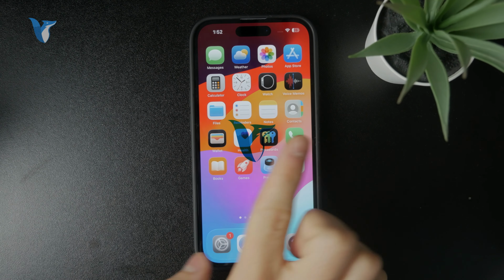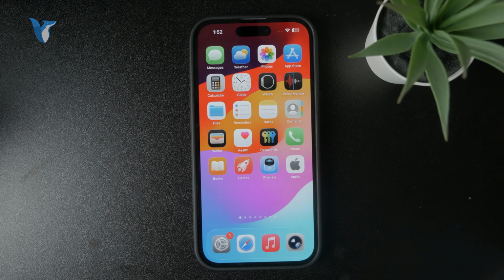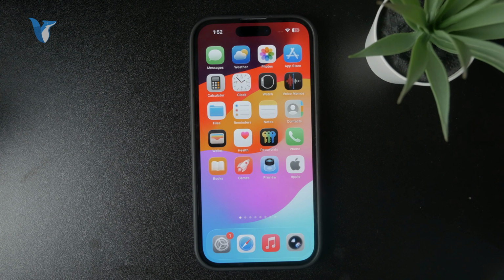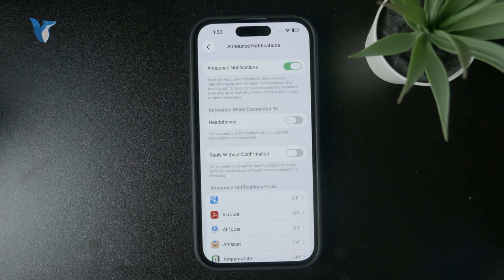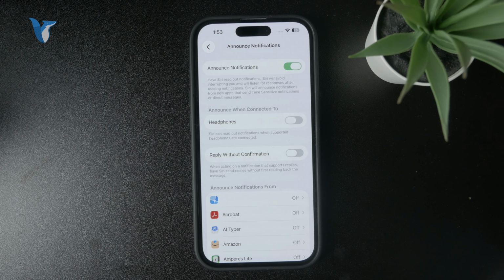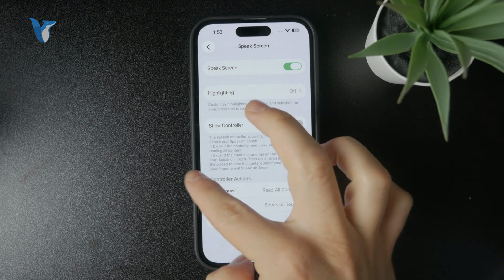How to Disable Reading on iPhone (tutorial)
Want to turn off spoken content or reading features on your iPhone? This video shows you how to disable VoiceOver, Speak Screen, and other reading-related settings in just a few taps.